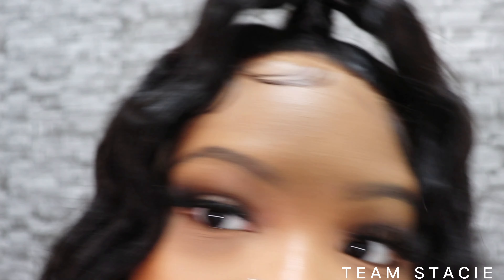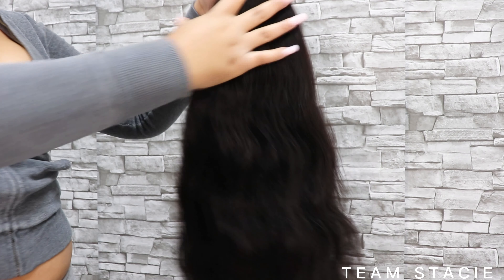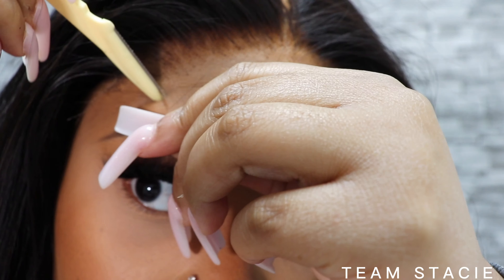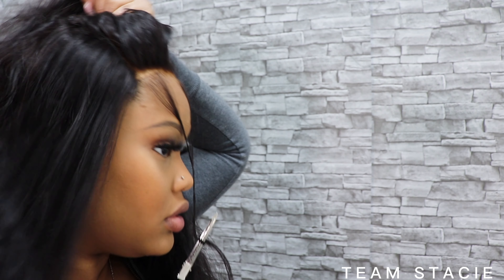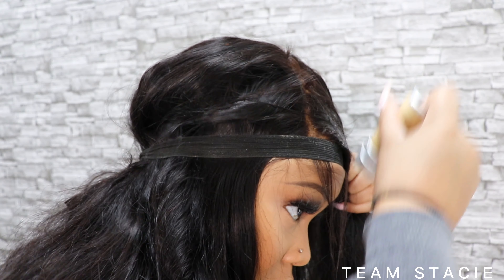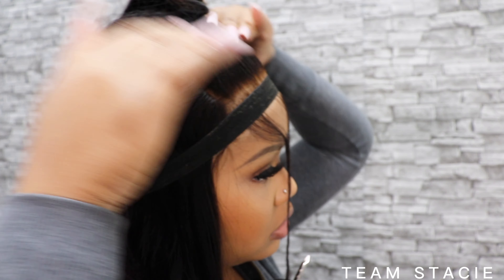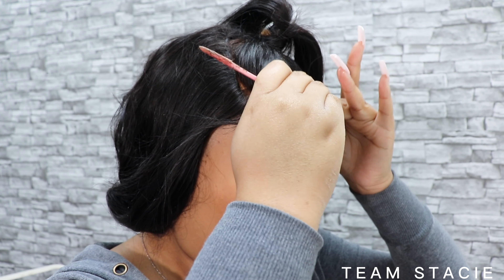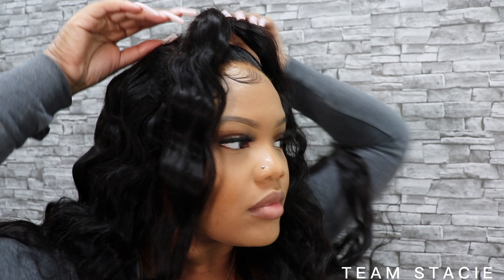The BEST WIG for BEGINNERS with HD LACE 🔥 NO GLUE or PRODUCT NEEDED FT. Nadula hair.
Hey guys ! In todays video we are installing the easiest wig ever. This is a glueless closure wig. This wig is for the girls who need a super low maintenance affordable wig.

Hair Info: Nadula 5*5 Melt New upgrade HD Lace closure body wave wig 26 inches

▷ OTHER VIDEOS YOU MIGHT WANT TO SEE: